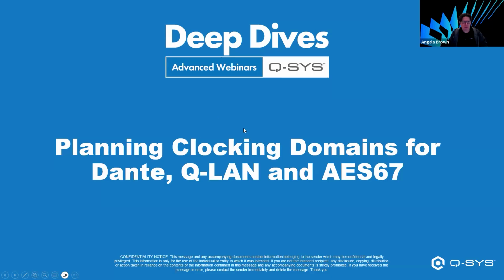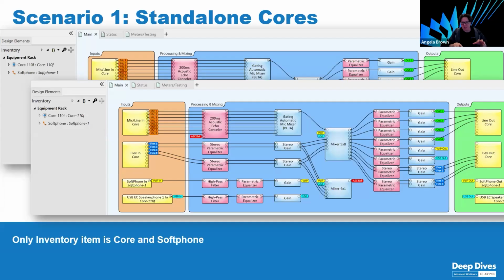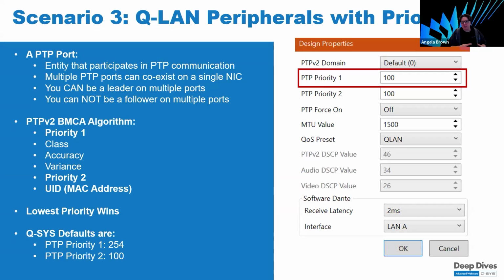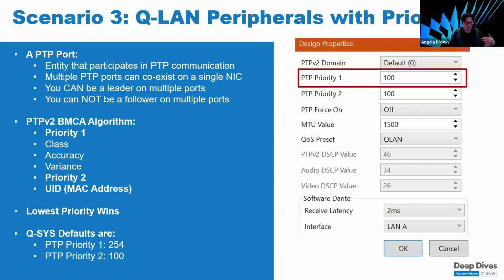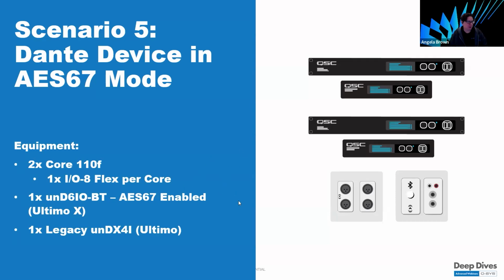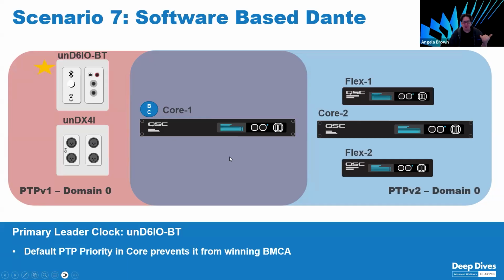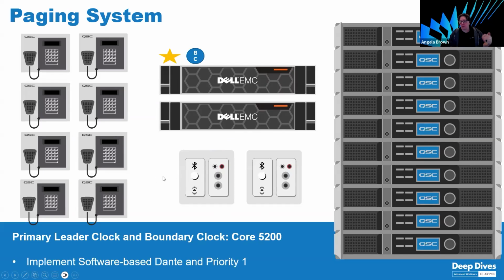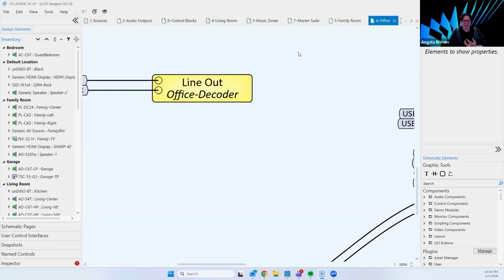Deep Dive Webinar: Planning Clocking Domains (February 3, 2026)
Learn how to plan for clocking domains in your networked audio system, including how to properly integrate Dante, Q-LAN and AES67 to all share a common clock on the same network and how Software-based Dante plays into the equation.  This class is eligible for 0.5 CTS RU when you complete the online quiz.